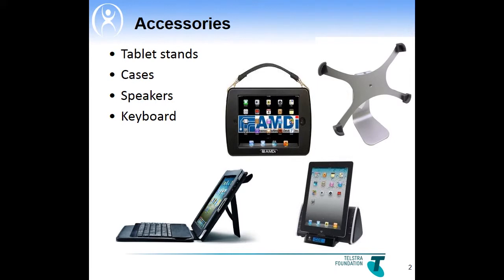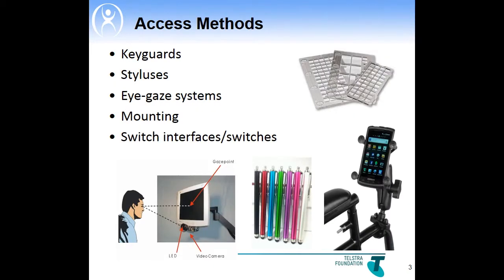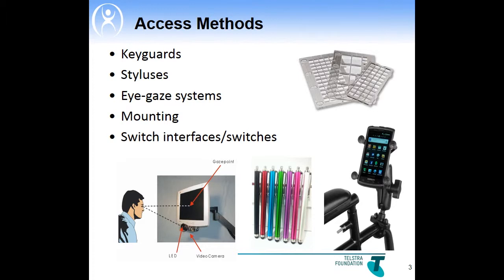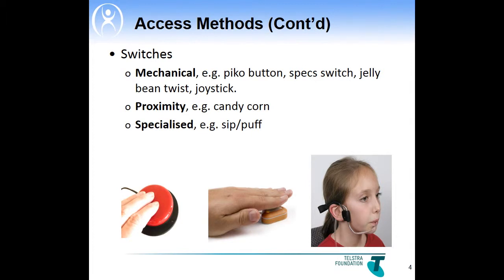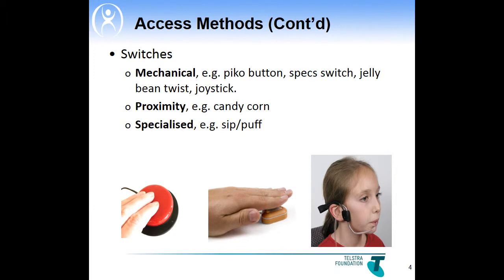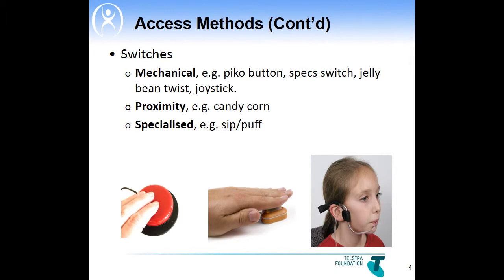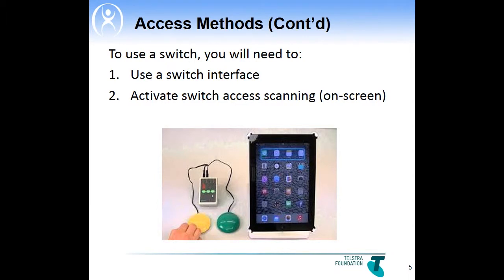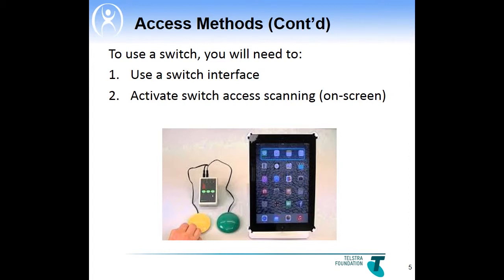Everyone Connects - #3 Accessories and Access Methods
Everyone Connects Educational Module:
3. Access Methods to telecommunication devices for people with complex communication needs